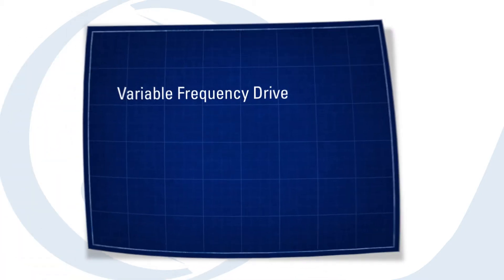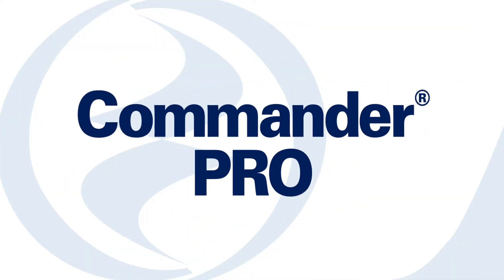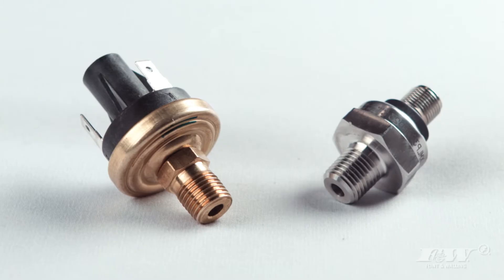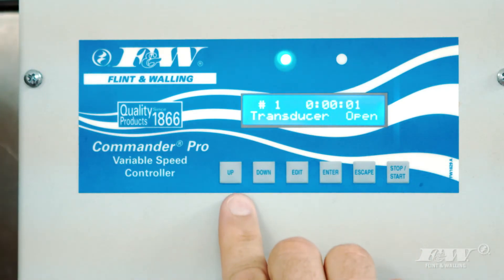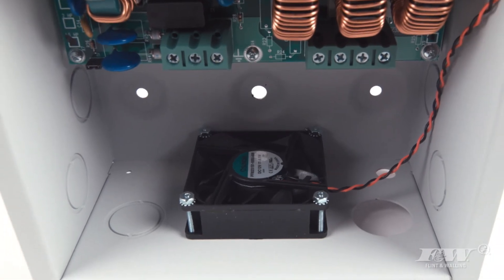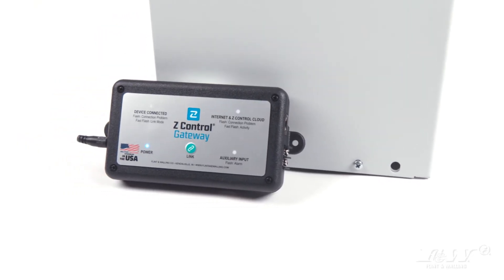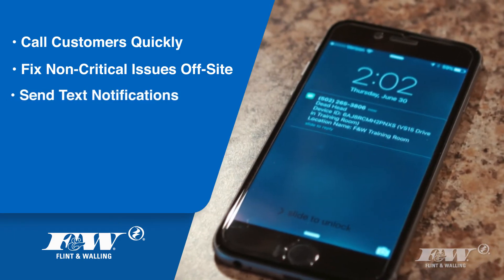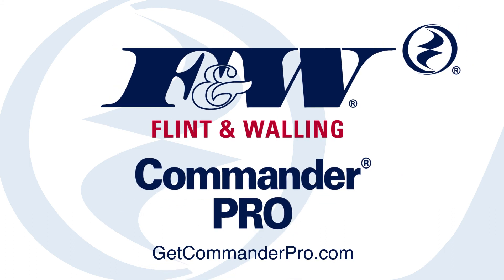Commander PRO® by Flint & Walling®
Flint & Walling Commander Pro VFD Sytem provides an easy-to-read displays, variable flow control, and adjustable constant pressure. For more information on the inner workings of the Commander Pro please contact F&W today!

With the majority of our branded products being manufactured in the U.S. using a majority of U.S. content.